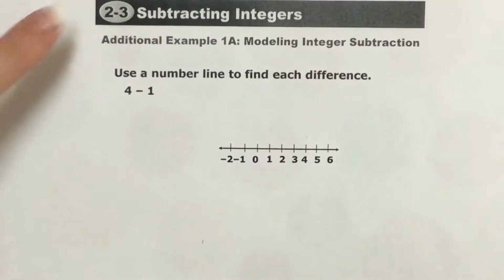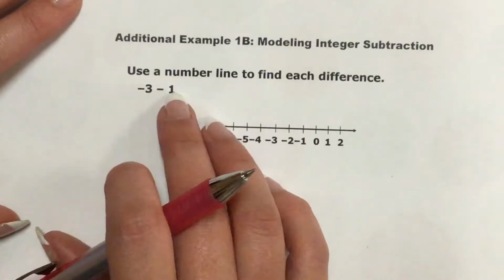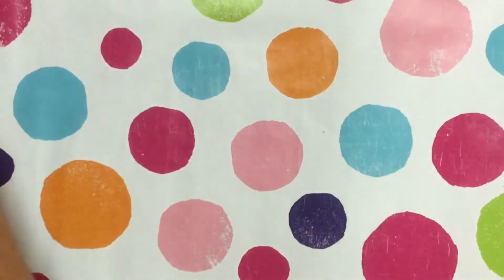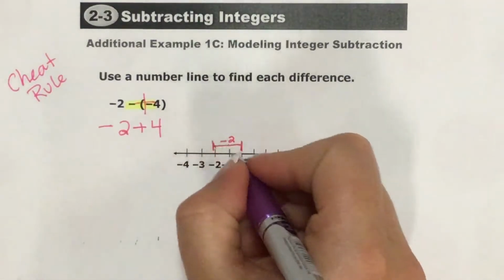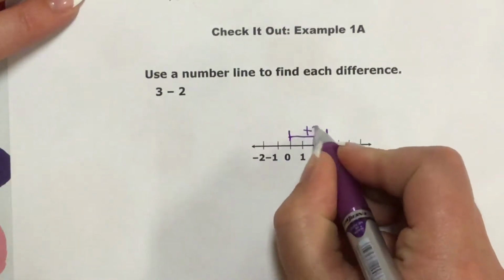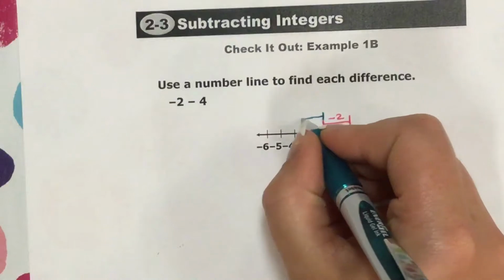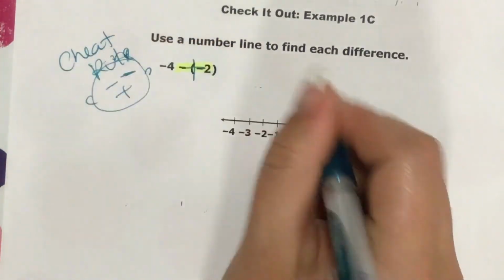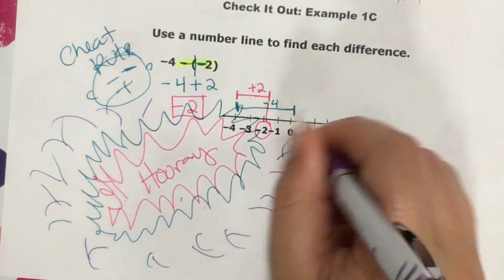2.3 Modeling Integer Subtraction Ex. 1